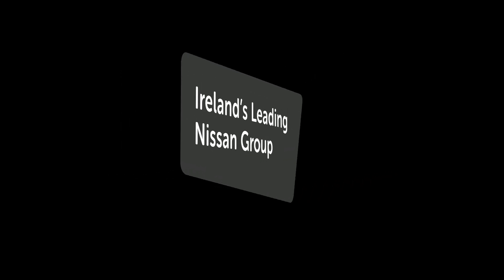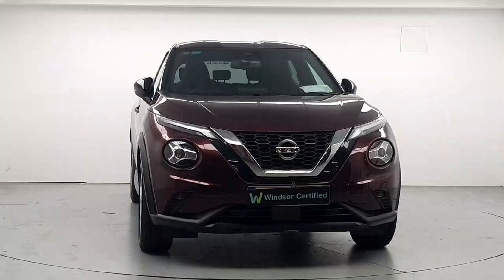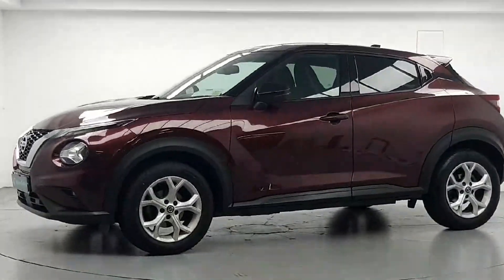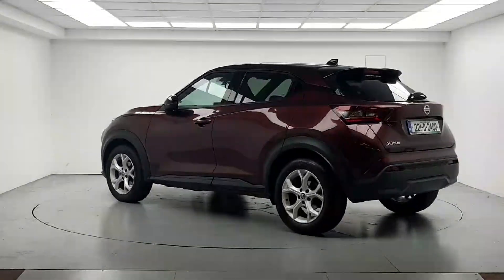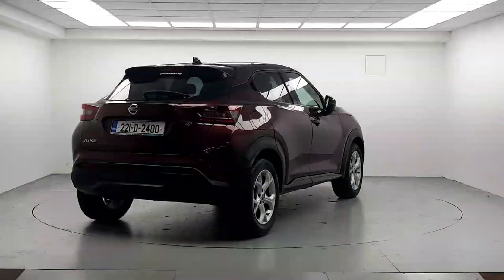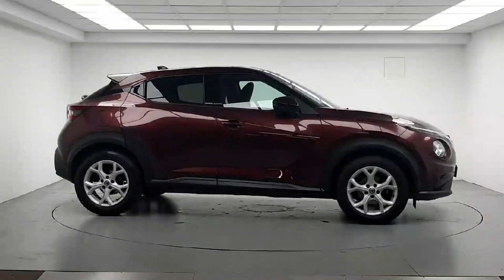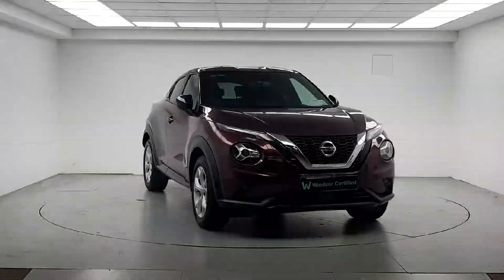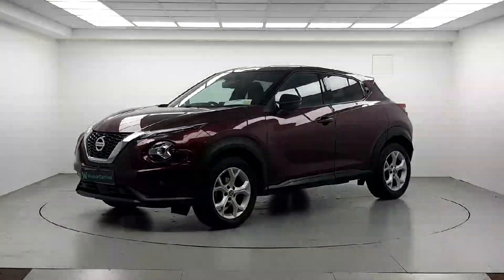221D2400 - 2022 Nissan Juke 1.0T PET 2WD SV Premium RefId: 513285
This video was uploaded by windsorairside on 08 Aug 2024. Please contact sales for more details